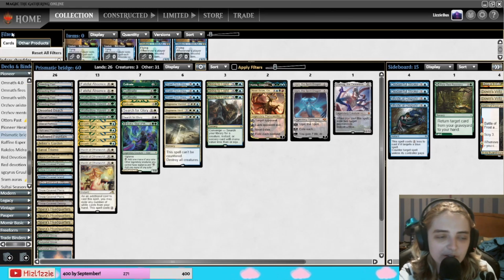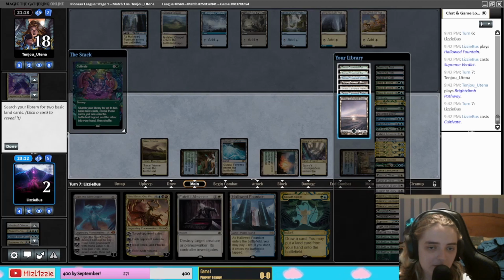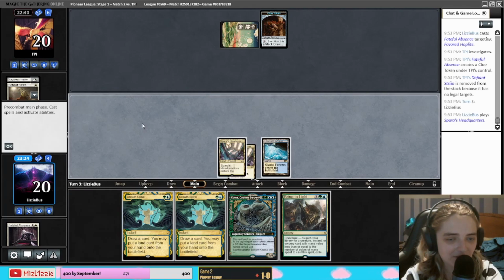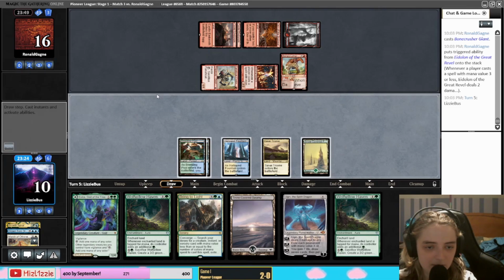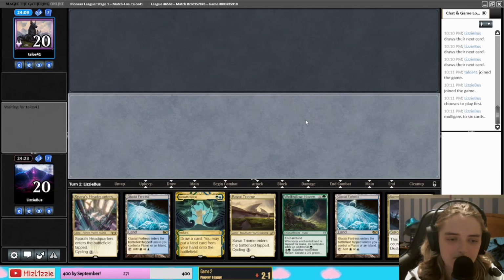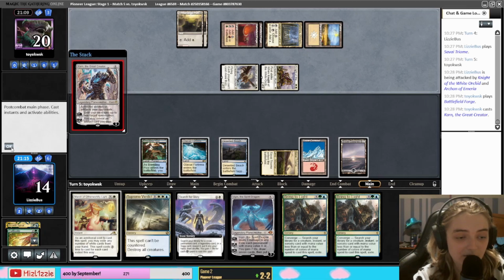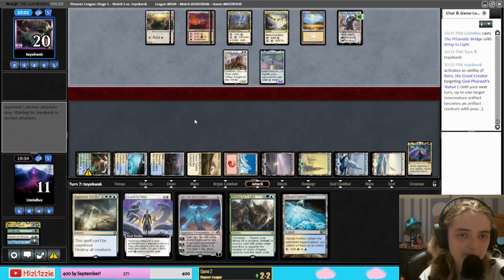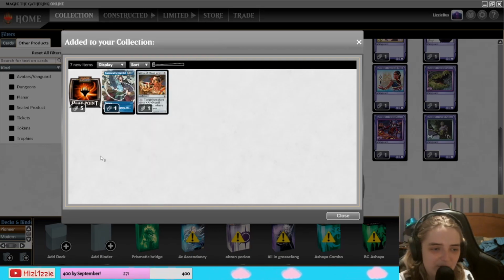100% Chance of Whammy! | Prismatic Bridge | Pioneer | SNC | MTGO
Be sure to catch a stream some time!